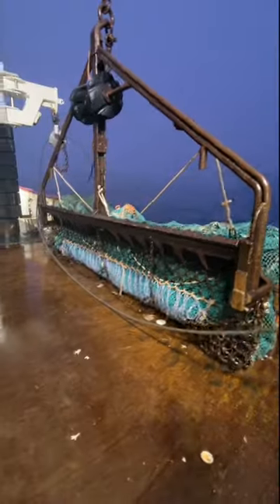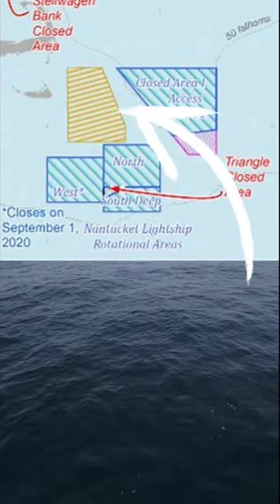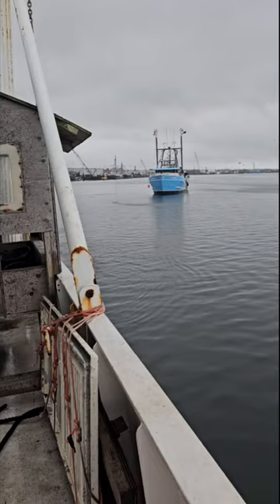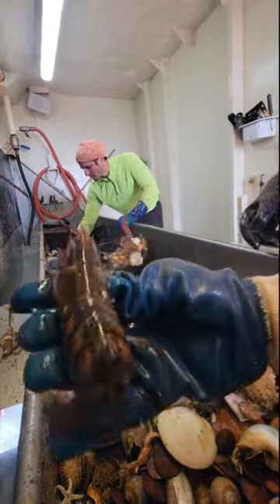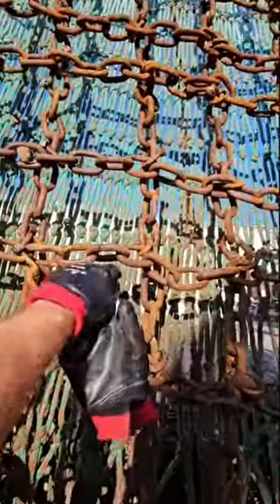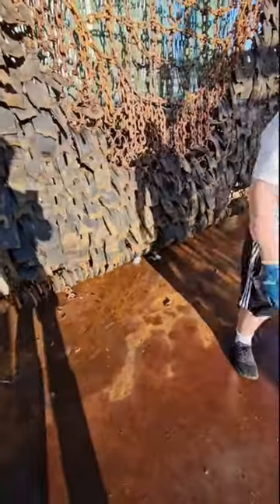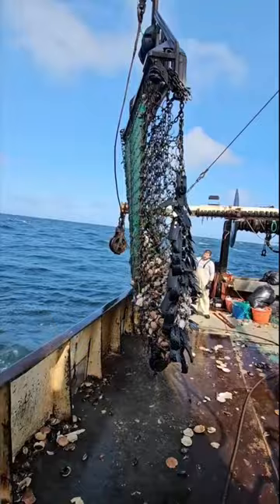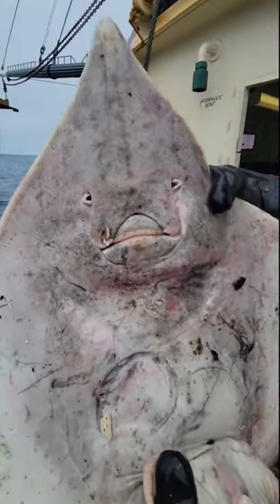THE ULTIMATE GUIDE TO SCALLOP DREDGING!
Here's a little more explanation to the Scallop fishing you've seen from my short videos!! thanks for checking it out comment will be answered with reasonable questions or concerns enjoy. follow for more fisheries up close and personal! As travel the offshore trip fleets of the east coast 🇺🇸.